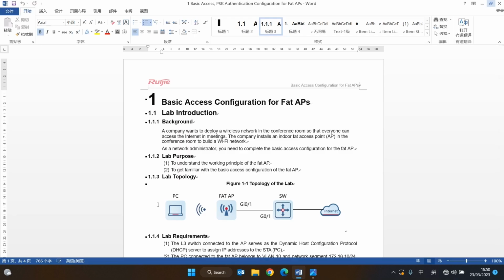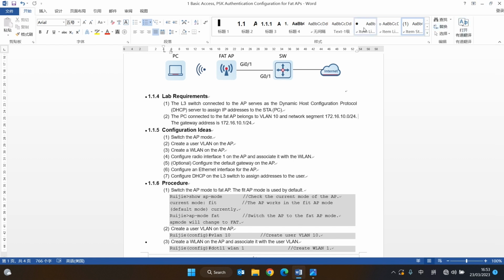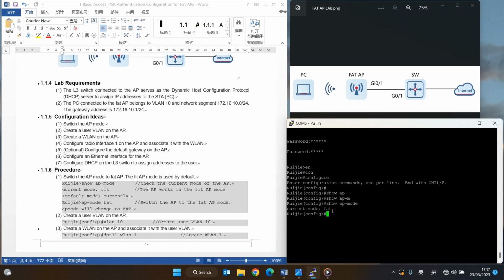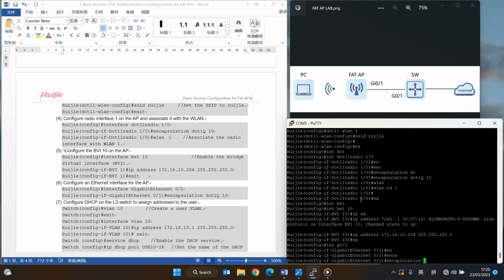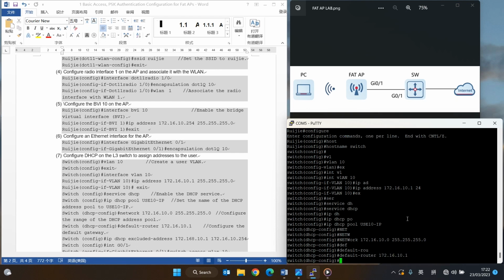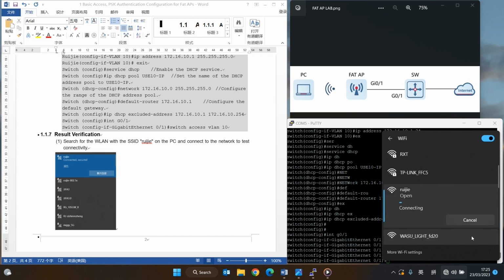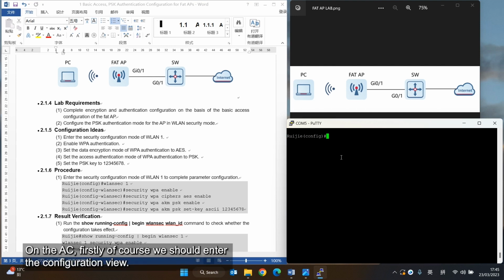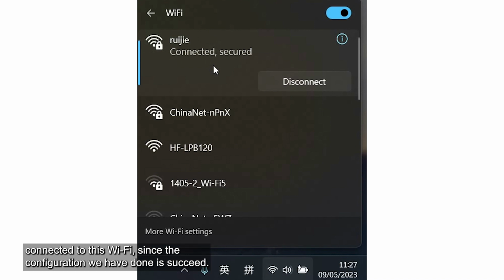RCNA WLAN Lab | Ruijie Training | 1-Fat AP Lab